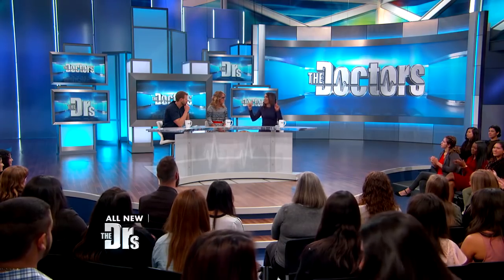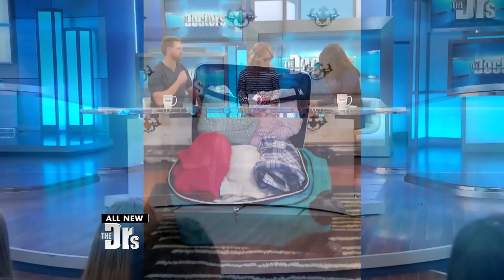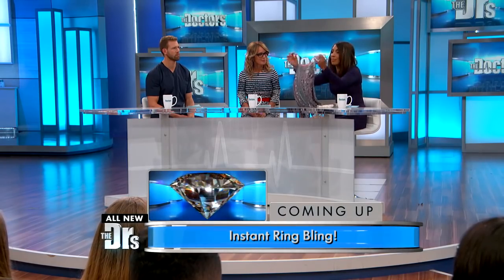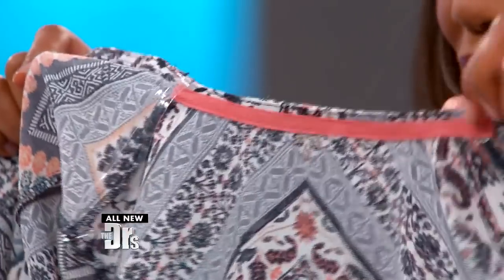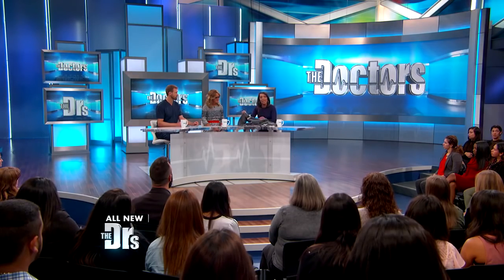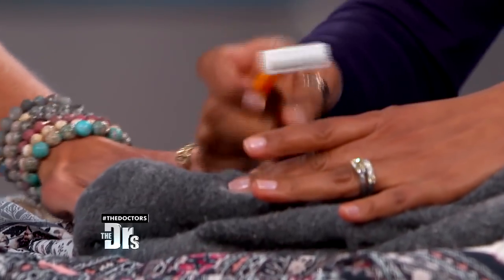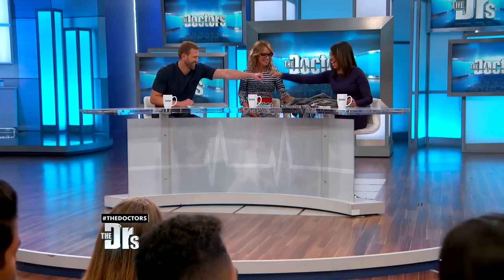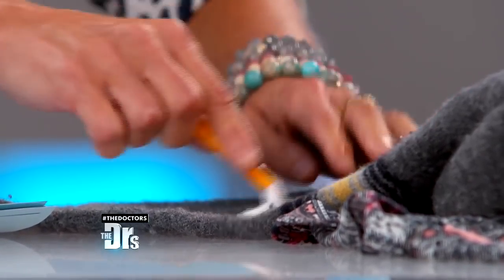Three Free & Easy Wardrobe Upgrades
Fox News anchor and TV host Arthel Neville shares three great ways to upgrade your wardrobe.